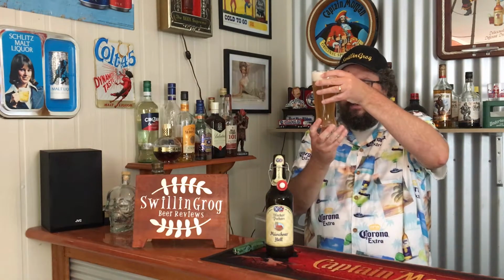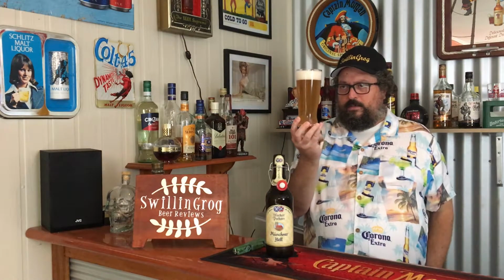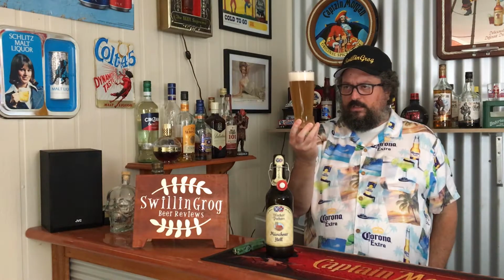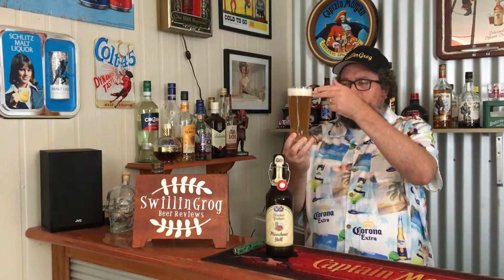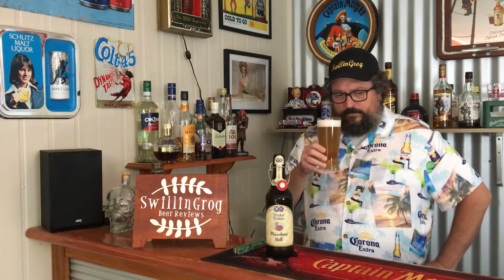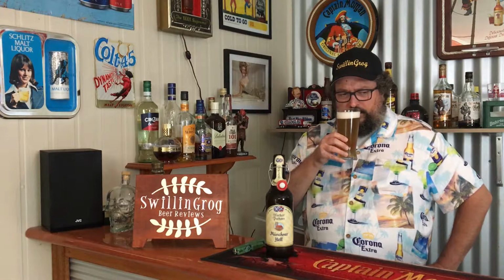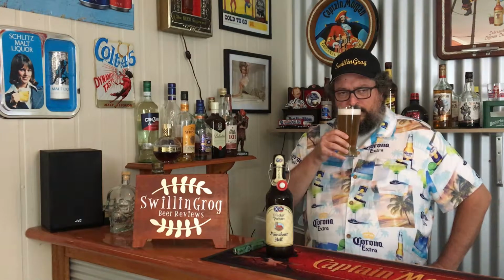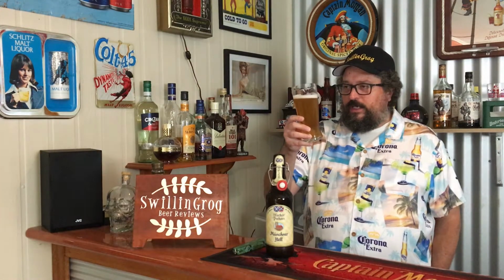Hacker-Pschorr Münchner Hell 5.0% - SwillinGrog Beer Review